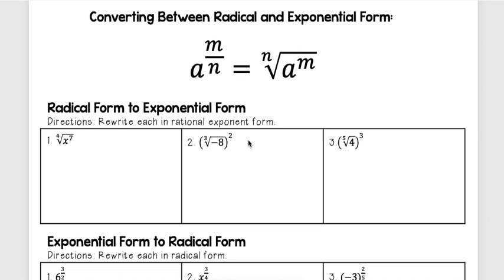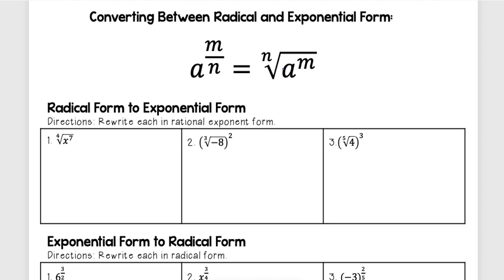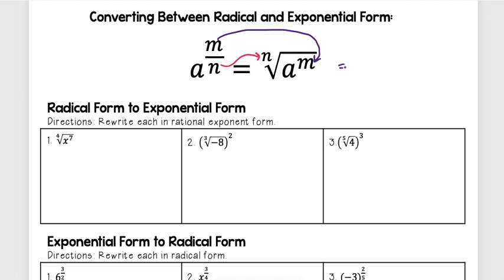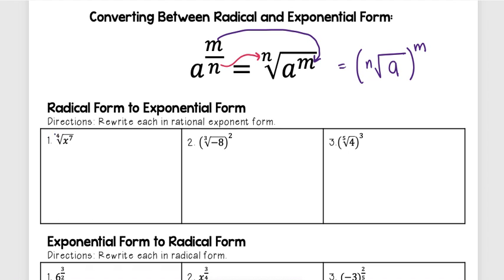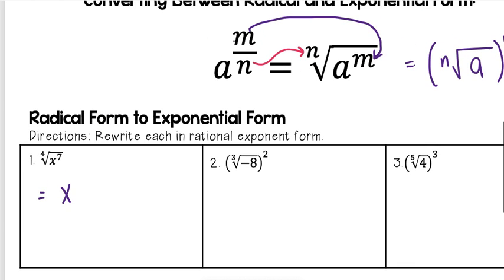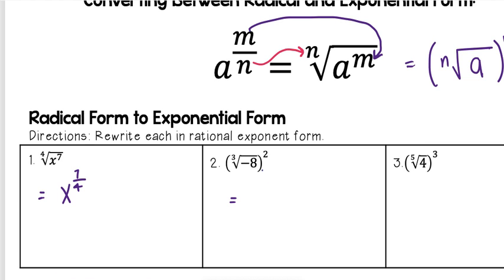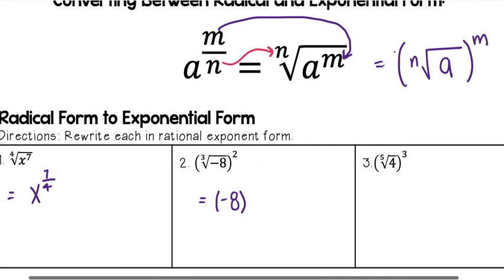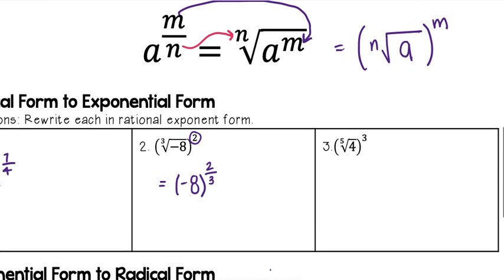6 2 Radical Form to Exponential Form